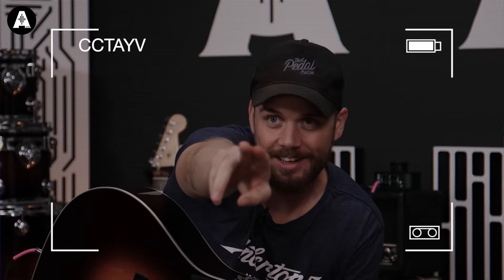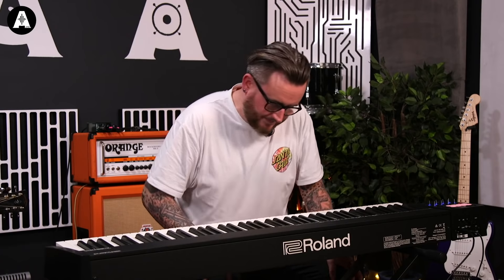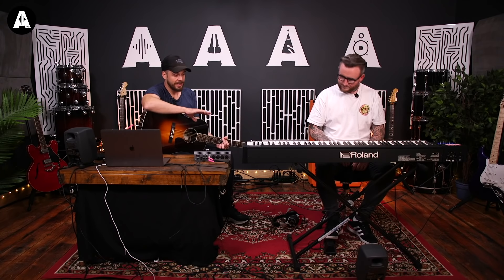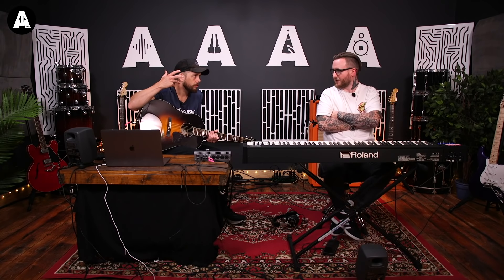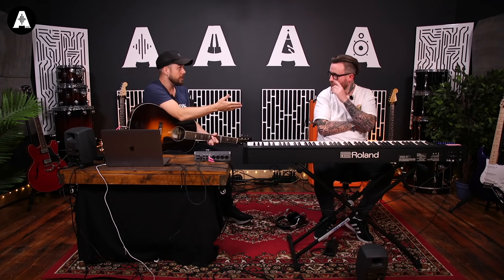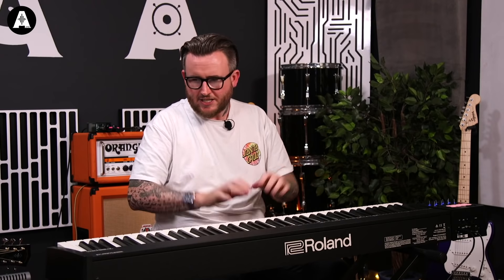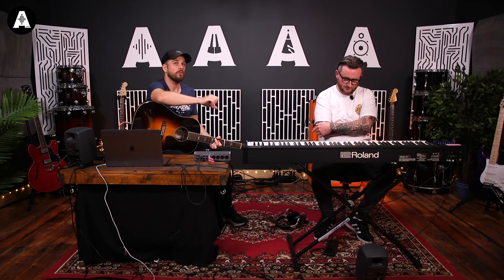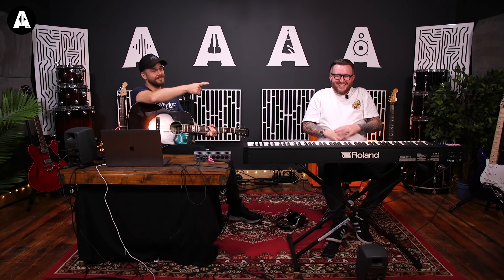5 Tips for Playing With an Acoustic Guitarist | Piano Lesson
👆 From accompanying a singer to playing along with the acoustic guitar, Jack & Dan run through their top 5 tips on how to be a piano accompanist to any instrument. Perfect for beginners, intermediates & session musicians, learn how to take your piano playing up a notch with our top 5 accompanying tips!

↪️ Episode Guide ↩️
» 0:00 5 Tips for Playing With an Acoustic Guitarist
» 1:42 Tip 1: Let The Guitar Keep Time
» 6:33 Tip 2: Voicings
» 10:27 Tip 3: Embellishments
» 12:37 Tip 4: Passing Tones
» 16:34 Tip 5: Dynamics
» 19:35 Bonus Tip!